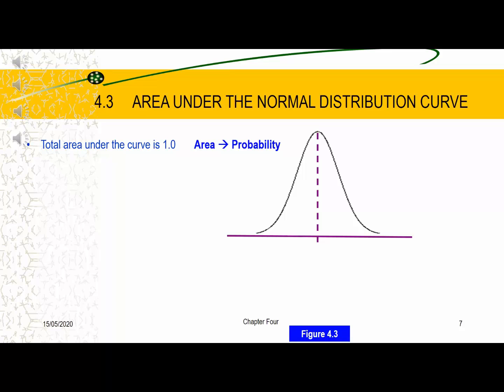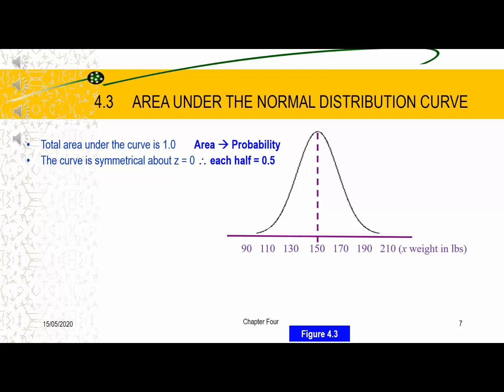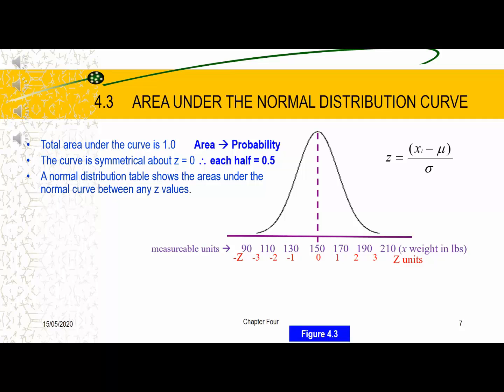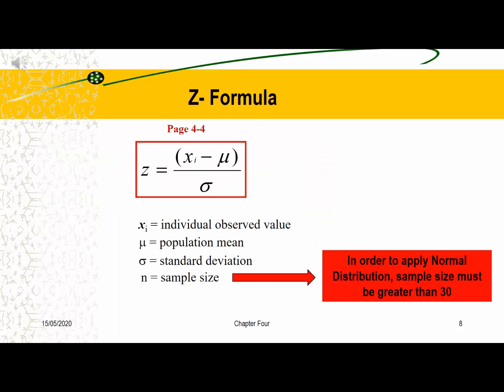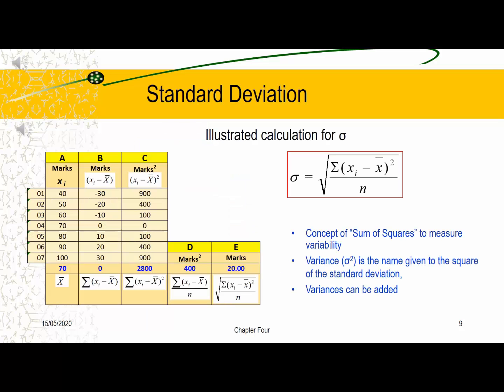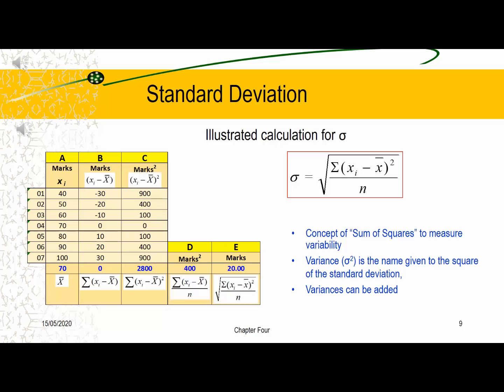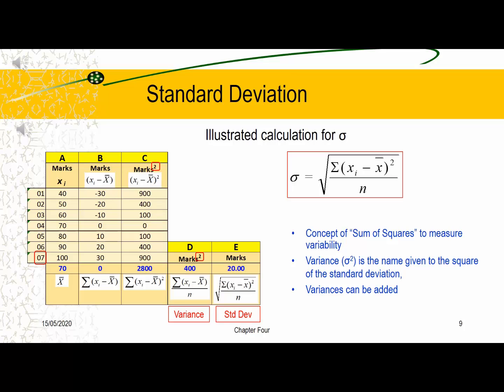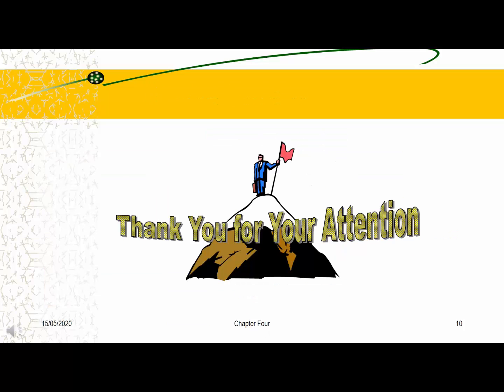Chapter 4 part 2